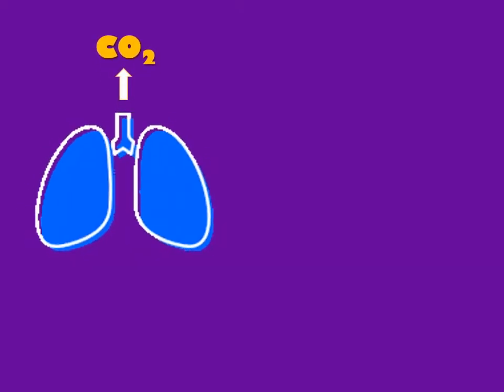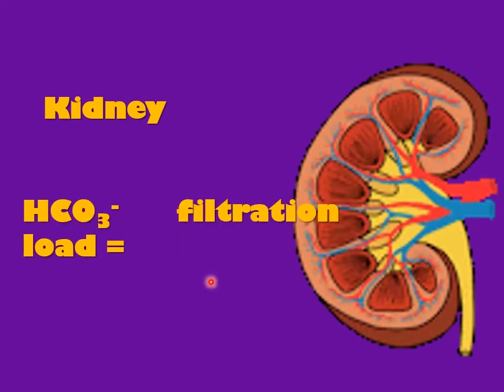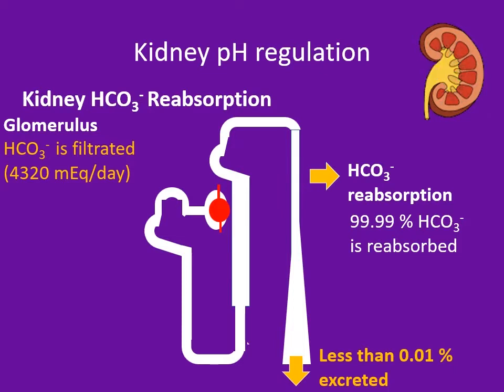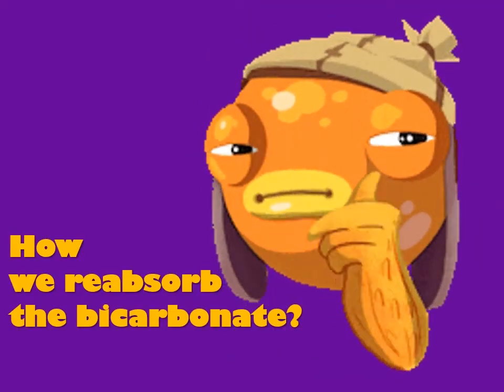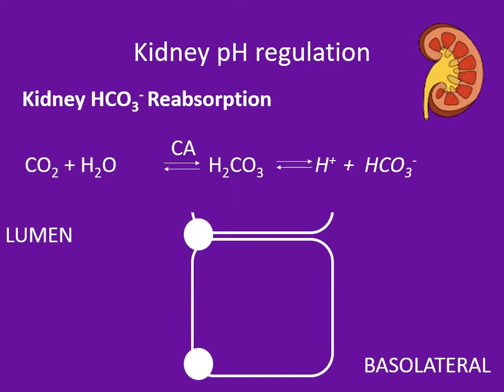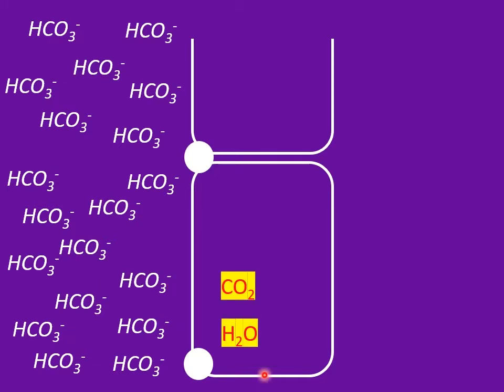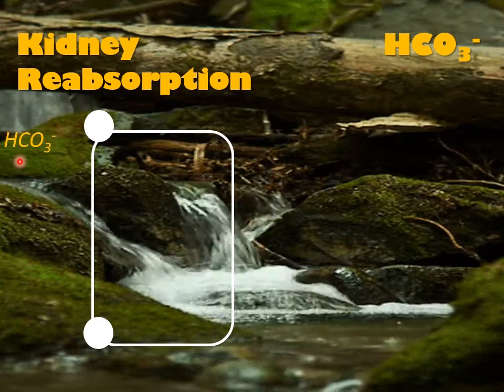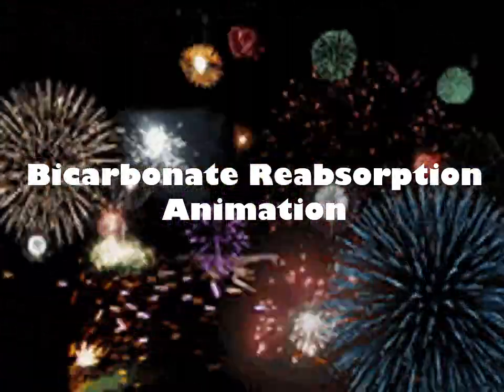Proximal tubule bicarbonate reabsorption (Animation)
Learn Step by step how the kidney reabsorbs bicarbonate in the proximal tubule.